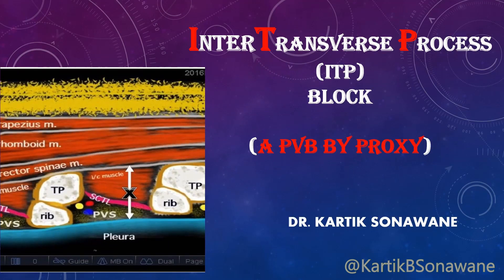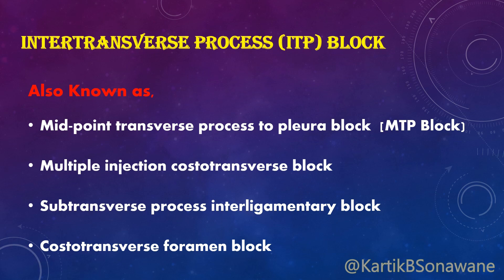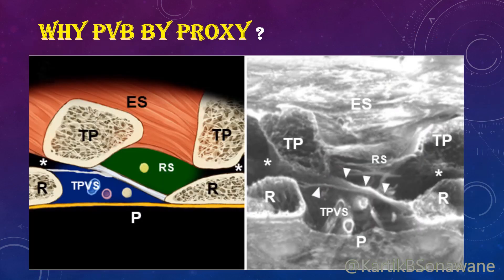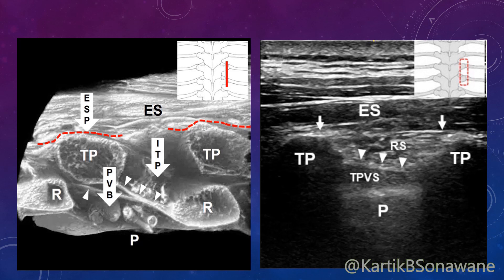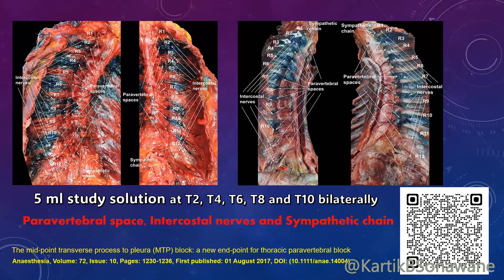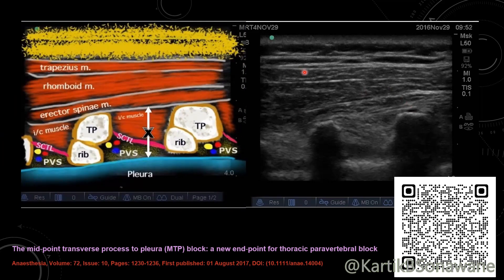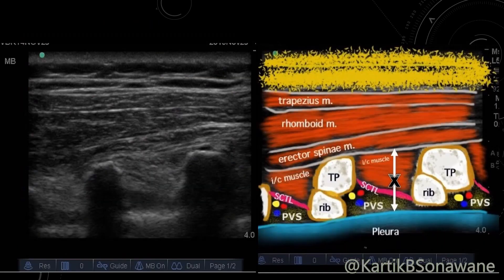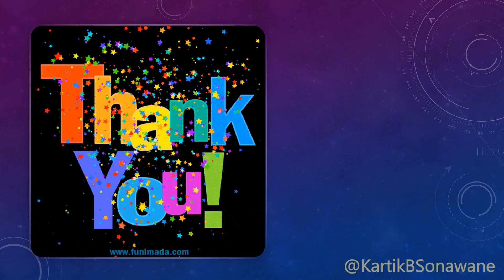Inter Transverse Process (ITP) BLOCK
ITP block is a PVB by proxy that involves ventral and dorsal rami of spinal nerves and causes sympathetic blockade like PVB. This video describes the anatomical and technical considerations of the ITP block.